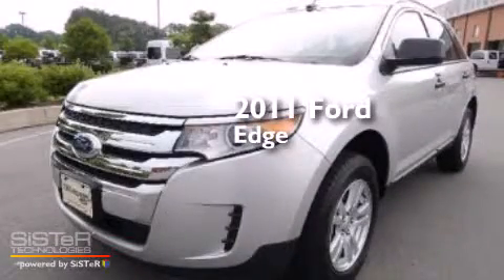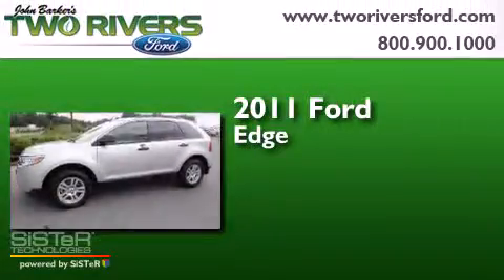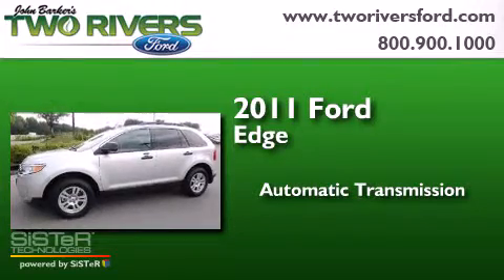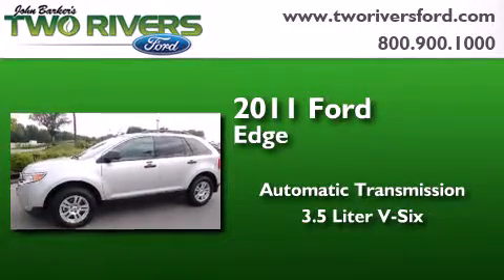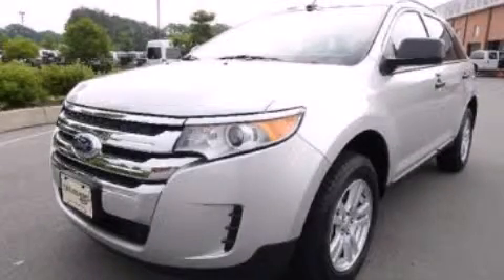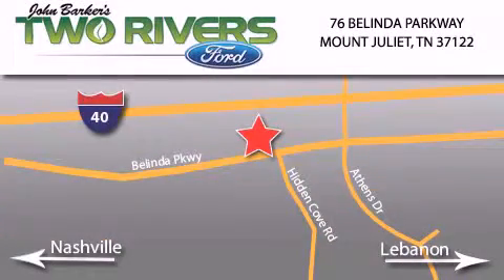2011 Ford Edge Mount Juliet TN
We've been honored to serve the Mount Juliet TN area , we promise that your experience at our dealership will exceed your expectations ! Year : 2011 Make : Ford Model : Edge Engine : 3.5L V6 24V MPFI DOHC Trans . : 6-Speed Automatic Exterior : Ingot Silver Metallic Miles : 20,537 Interior : Charcoal Black Stock : 51123-1 Two Rivers Ford Belinda Parkway Mount Juliet , TN 37122